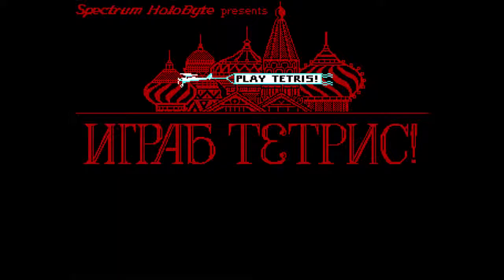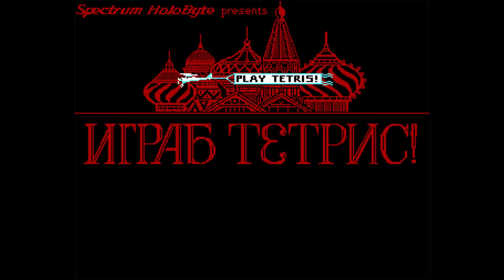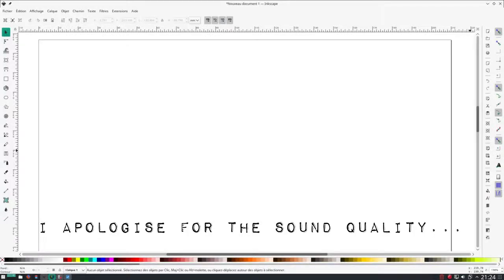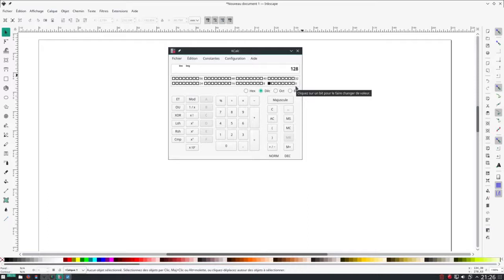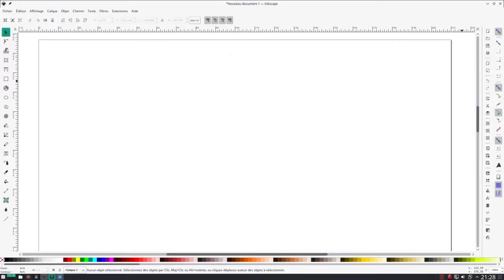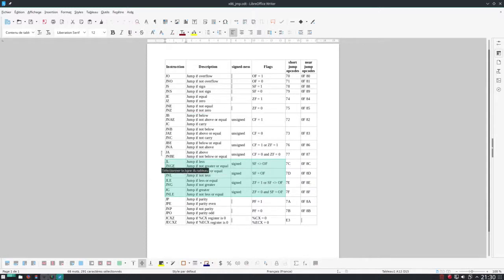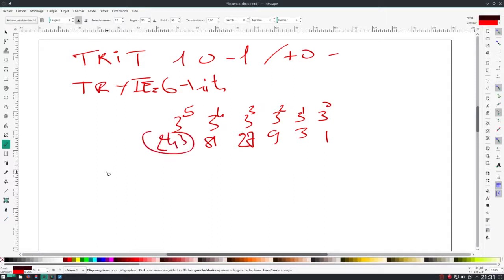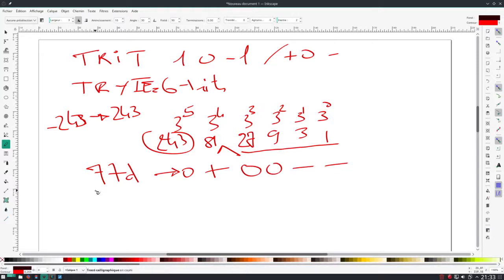The Bit Bucket - 2 - Setun / Сетунь (soviet computers part 2)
The Setun computer was a weird beast, built in 1958. Unlike any other computer before and since, it used ternary arithmetic and logic. With a ram limited to 54 words (162 Trytes), and a storage of 1944 Trytes, it outperformed the binary computer that replaced it, while costing about a third of its price.

Since I published this video, someone pointed out there are current efforts made into developing a balanced ternary microprocessor :
(Thank you for the input)